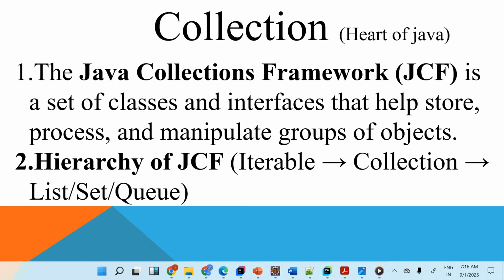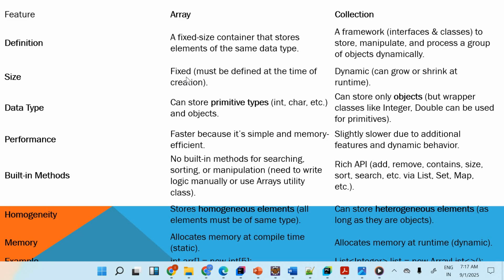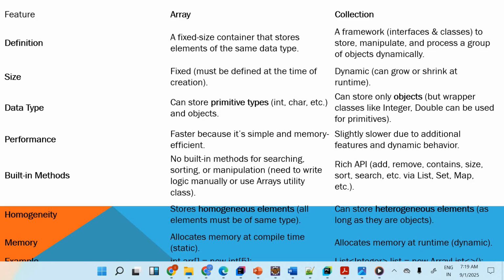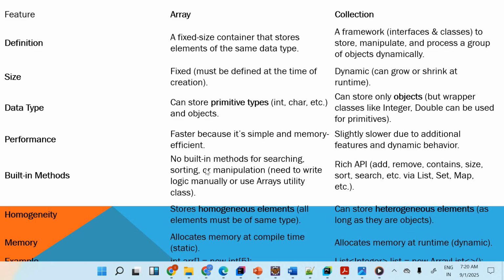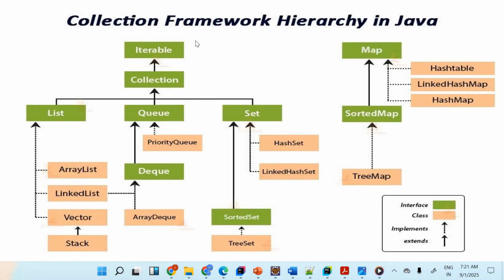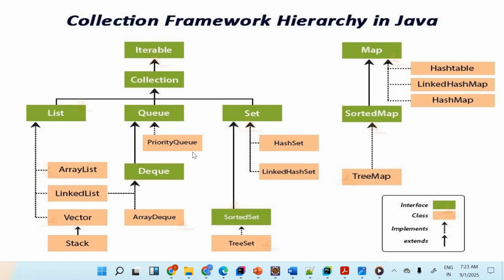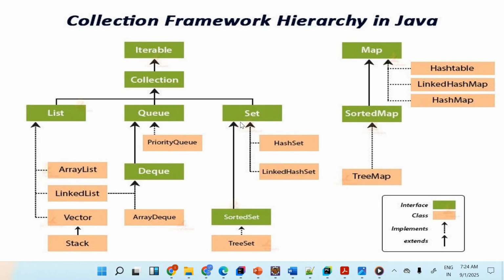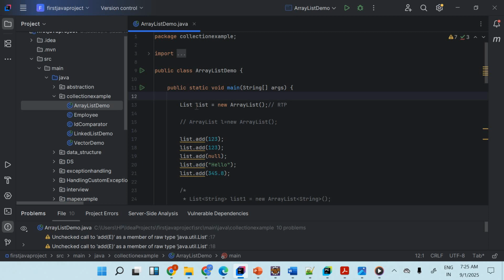Introduction to Java Collection Framework | Full Guide for Beginners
Welcome to this beginner-friendly tutorial on Java Collection Framework!
In this video, you’ll learn what the Collection Framework is, why it is important, and how it simplifies working with data in Java. We will cover the basics of interfaces like List, Set, Queue, and Map, and understand how Java provides in-built data structures such as ArrayList, LinkedList, HashSet, TreeSet, HashMap, and more.

🔹 What you’ll learn in this video:
✔️ Advantages of using Collection Framework over Arrays
✔️ Core interfaces – List, Set, Queue, Map
✔️ Common classes like ArrayList, LinkedList, HashSet, HashMap
✔️ Real-world use cases of Collections

💡 This is the first step to mastering Java Collections – essential for coding interviews, Java development, and backend programming.

📌 Topics Covered:

Java Collection Framework introduction

Hierarchy of Collection Framework

Difference between Array and Collection

Why Collections are powerful in Java
javacollectionframework , introductiontocollection Java Collections beginner, Java HashMap tutorial, Learn Java for beginners, Core Java Collections